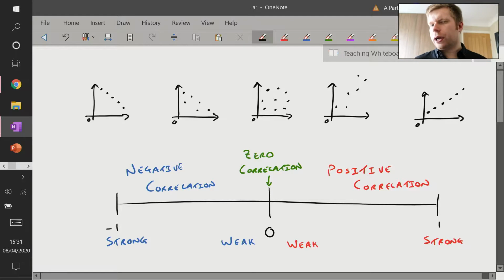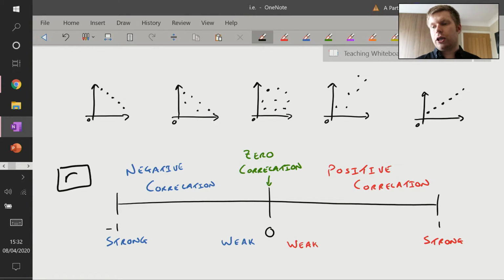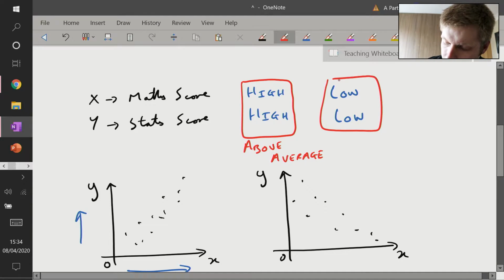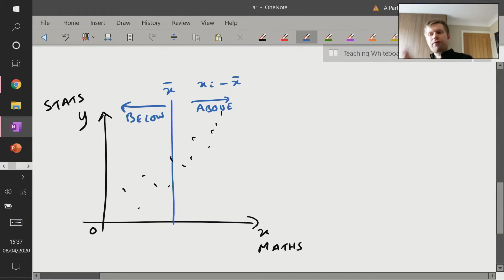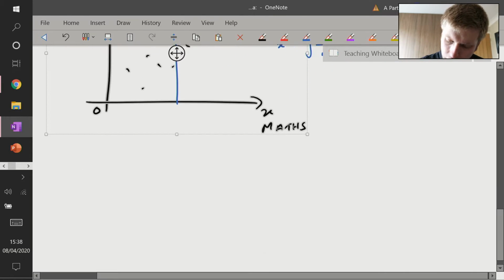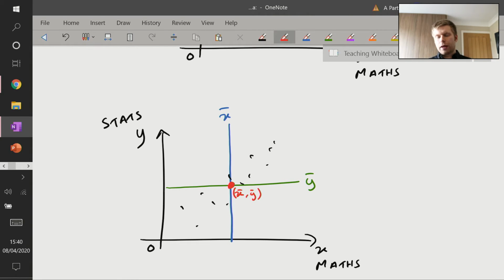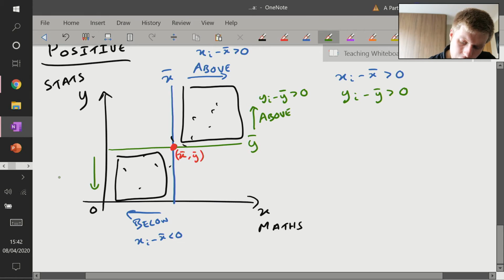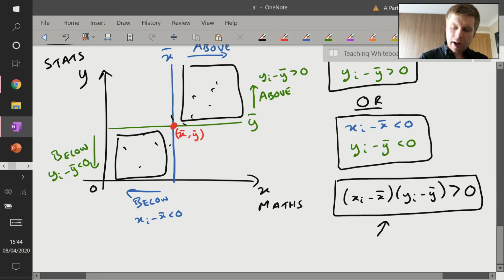Correlation and Regression (8 of 9: Understanding the Correlation Coefficient - Part 1)